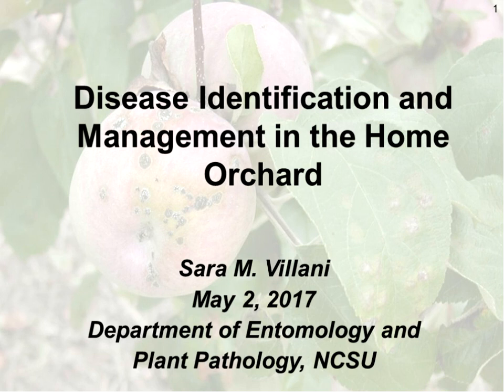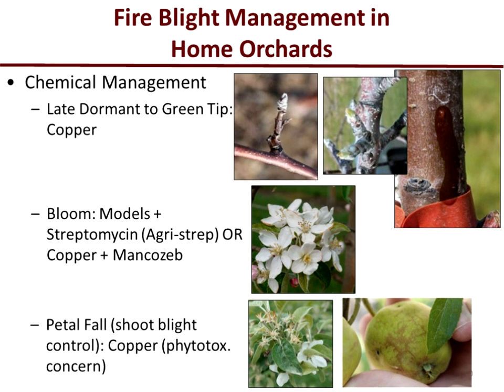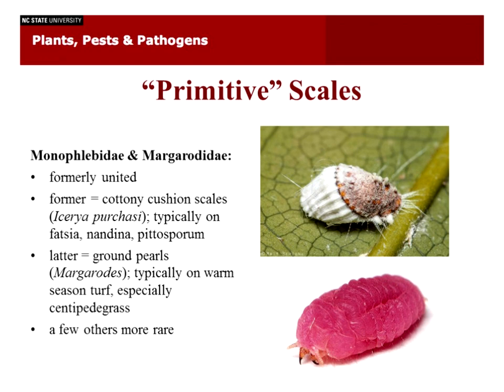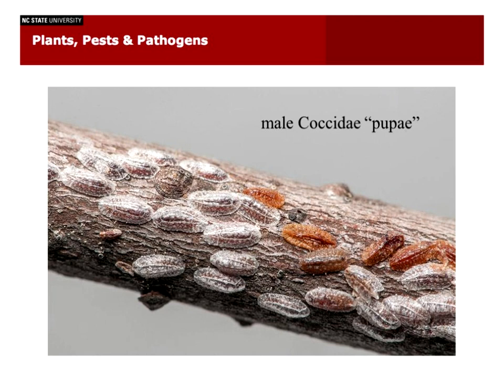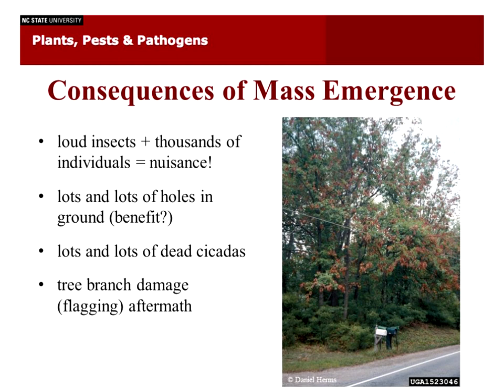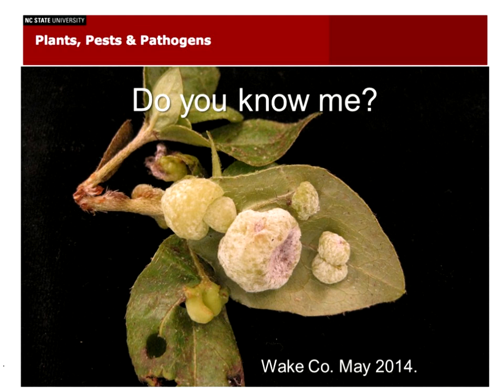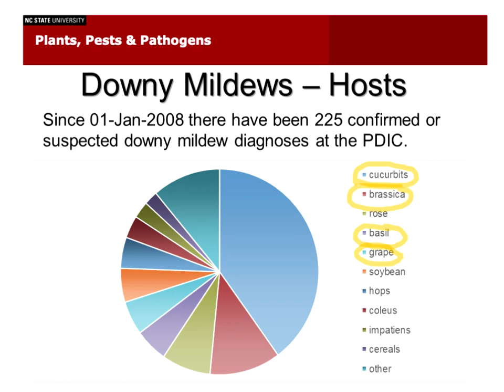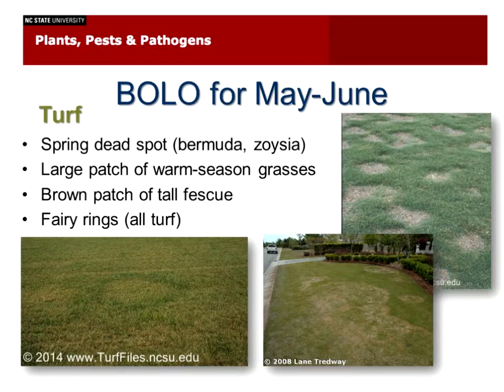PPP May 2017 | Disease Management in the Home Orchard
Dr. Sara Villani is an Extension Specialist in Apple and Ornamental Plant Pathology and will discuss Disease Management in the Home Orchard. In this video you will learn about managing diseases and good cultural practices for home orchards.